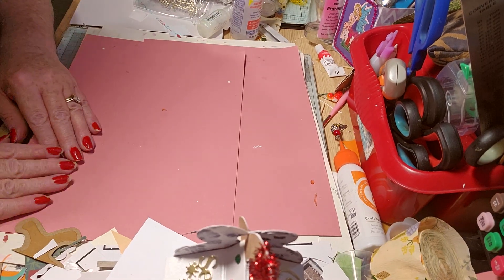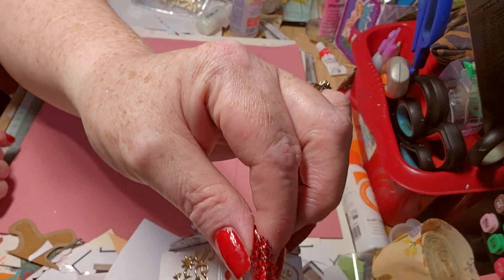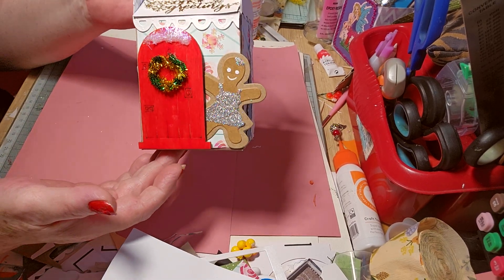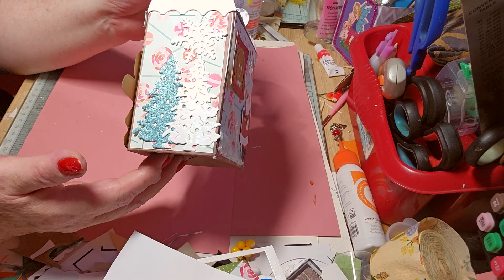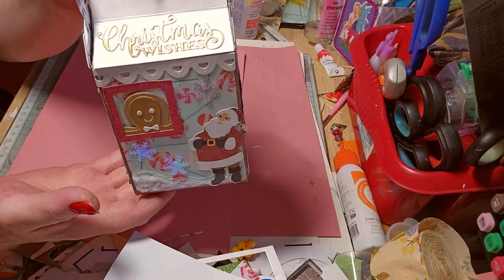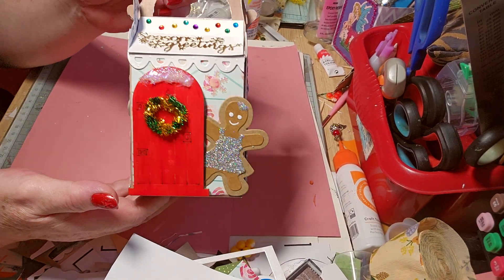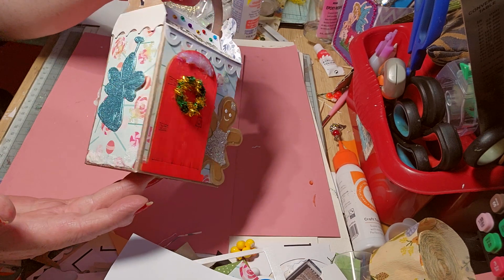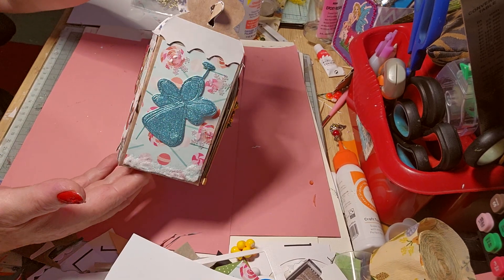What I made with the Door for Theresa's challenge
Failte and Welcome. Today I'm showing you what I made for Theresa's challenge with the door she sent me. I will link her channel below go over and show her some love. Cheers.